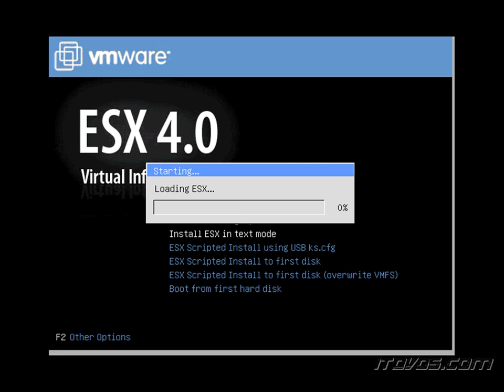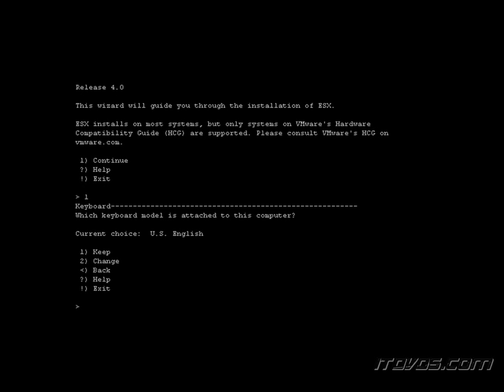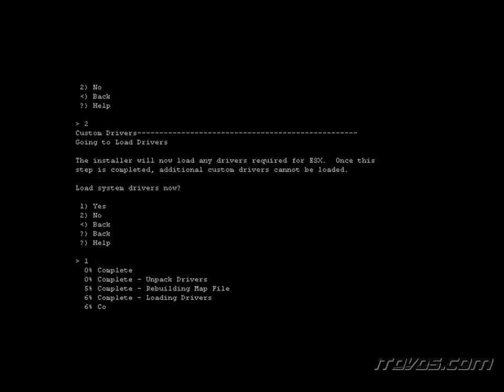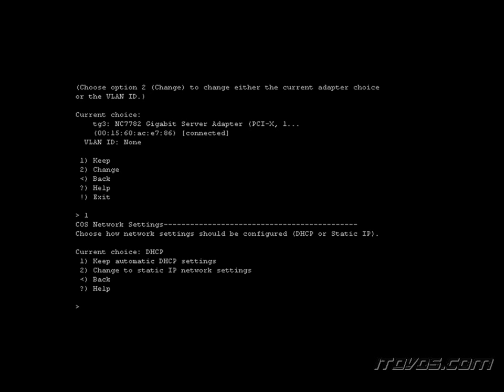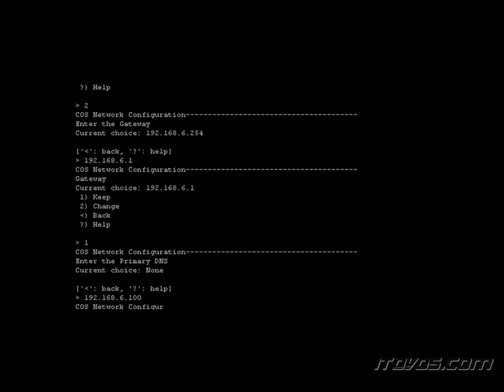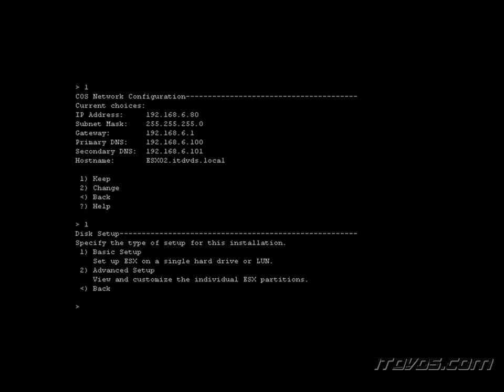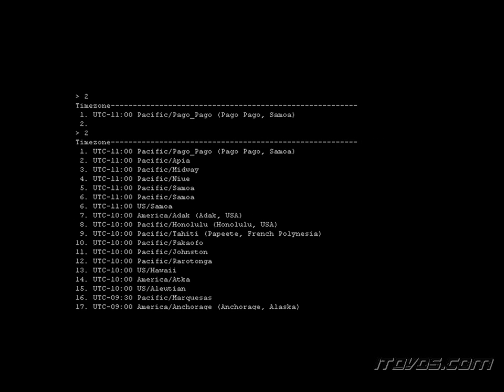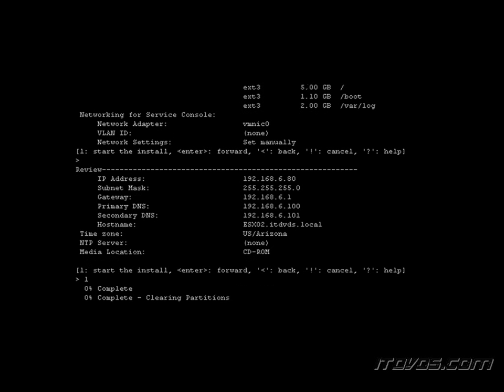VMware vSphere CBT - Installing ESX 4 in Text Mode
VMware vSphere Administration Training by ITDVDS.com that covers ESX 4 and vCenter 4.  This is just a sample from the vSphere Administration training by ITDVDS.com that goes over Text Mode Installation of ESX 4.